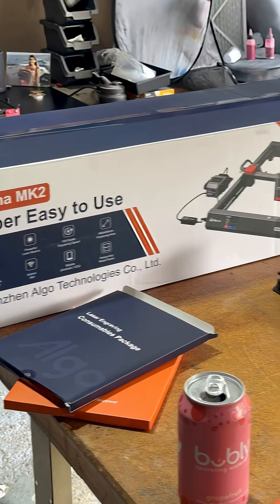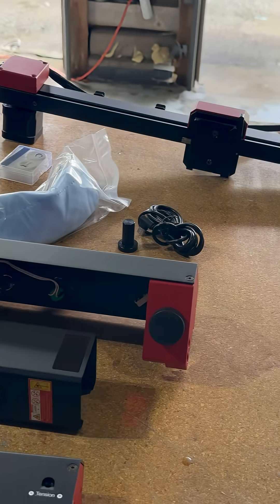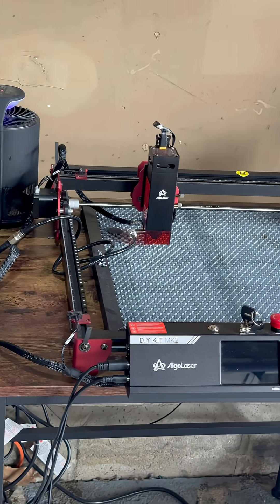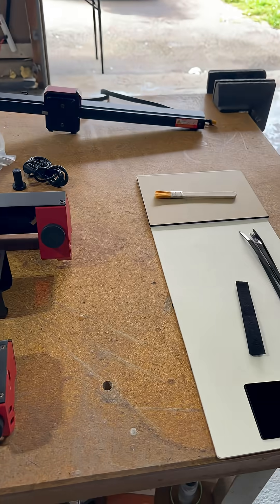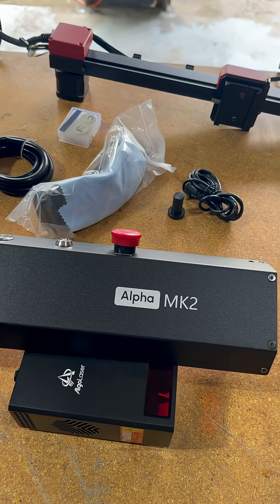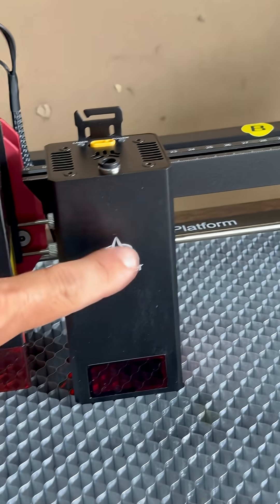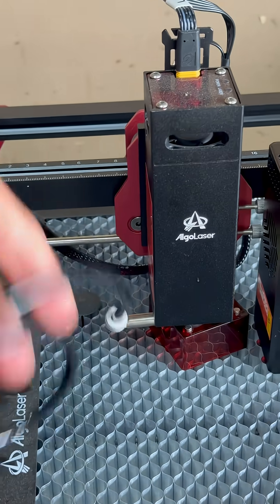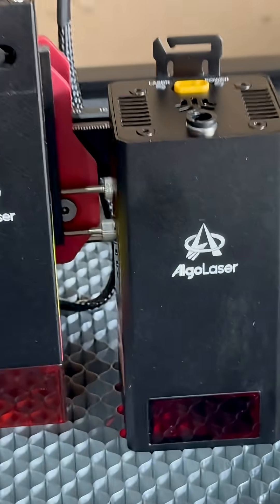Digging the AlgoLaser 20w Alpha MK2, compared to the 10w DIY MK2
Digging the ​⁠​⁠@algolaserofficial AlgoLaser 20w Alpha MK2, compared to the 10w DIY MK2.

Better build quality. Cleaner Design. Easier to Assemble.